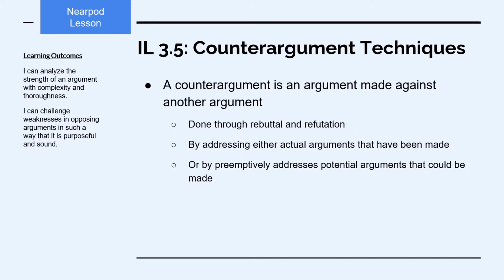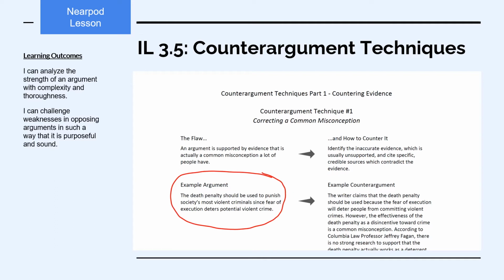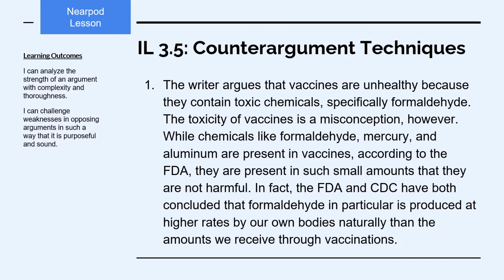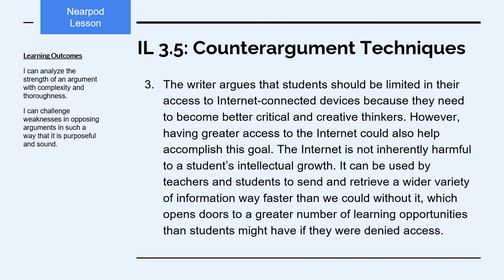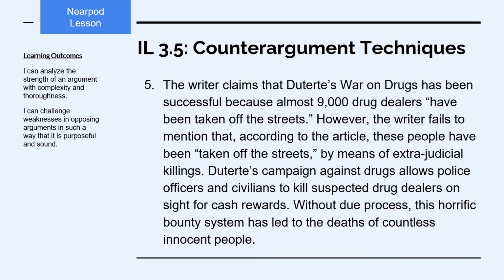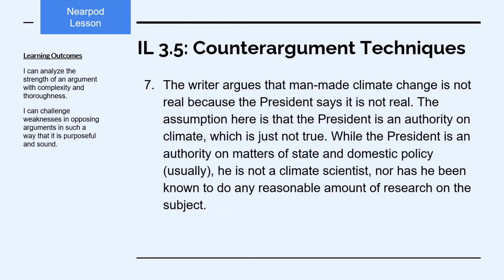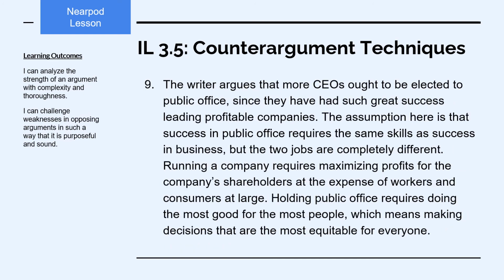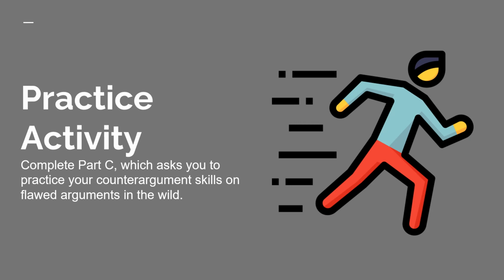AmStud - Counterargument Techniques